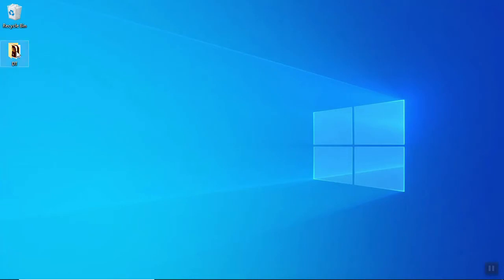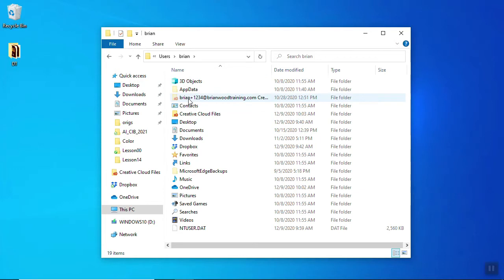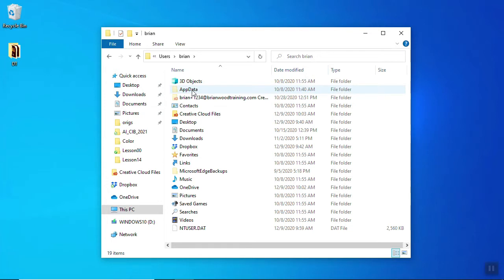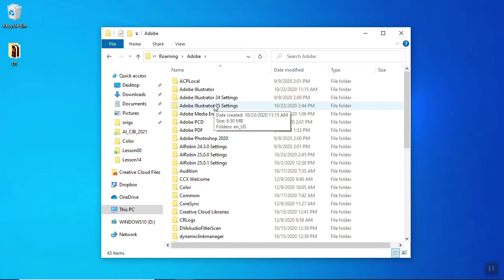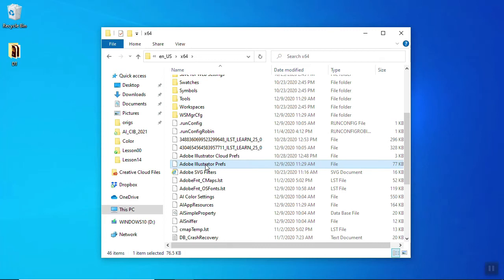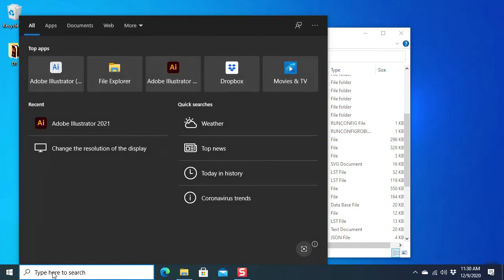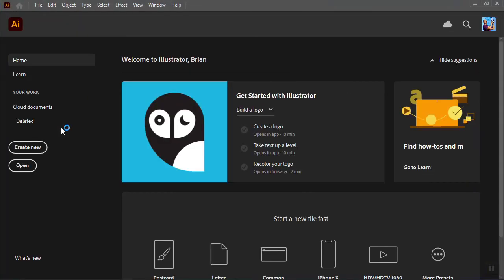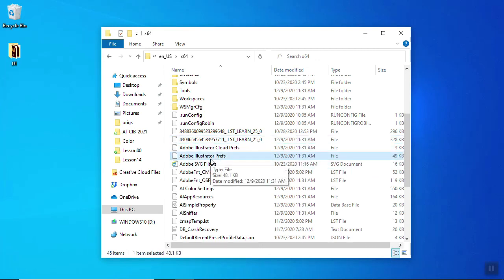Reset preferences for Illustrator on Windows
How to reset the preferences for Illustrator on Windows